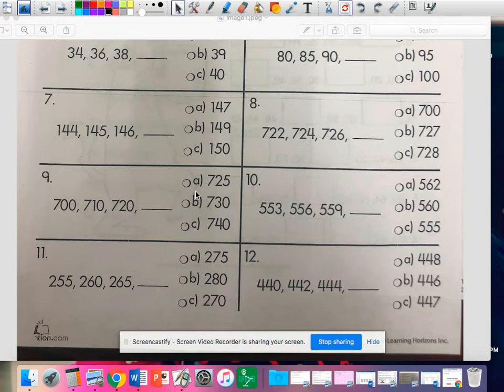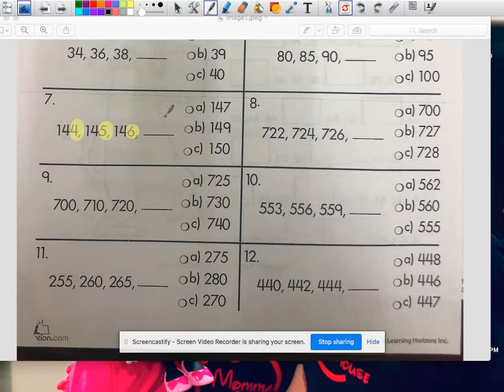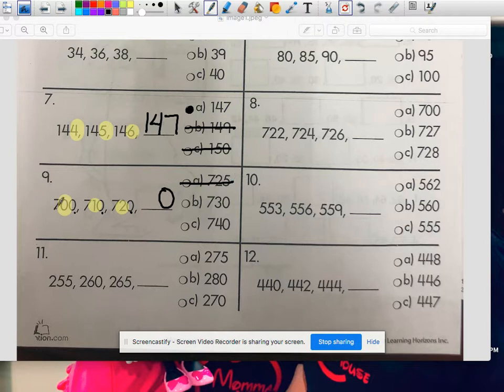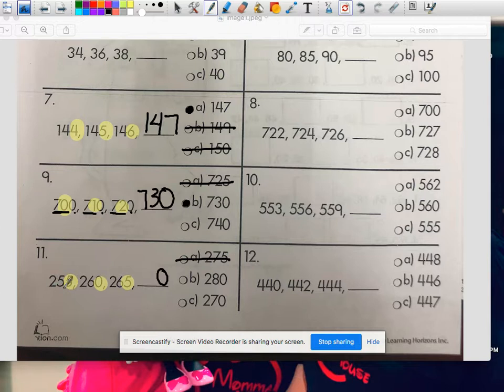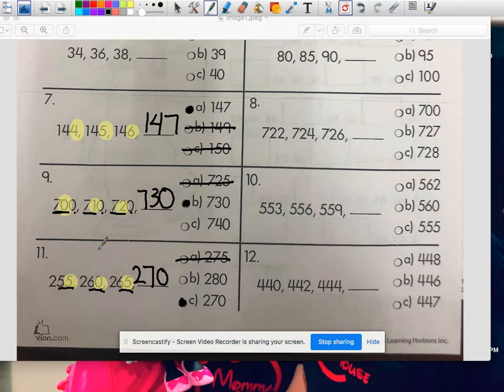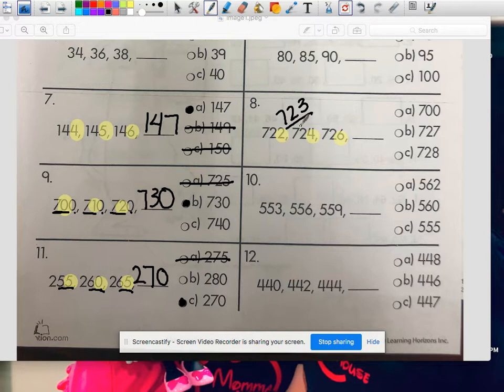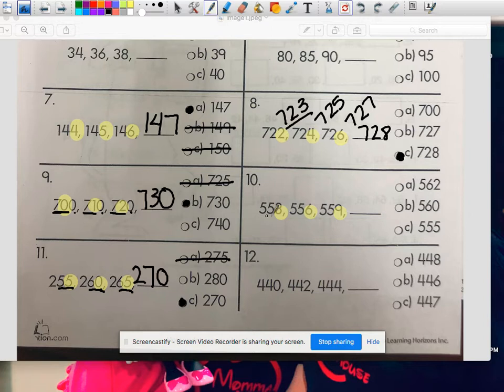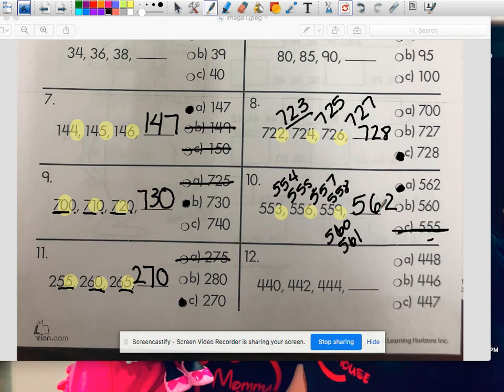Skip Counting Example